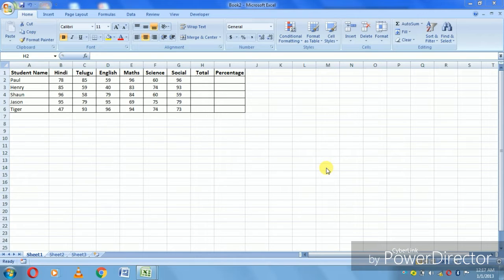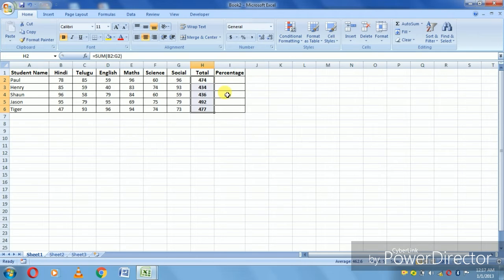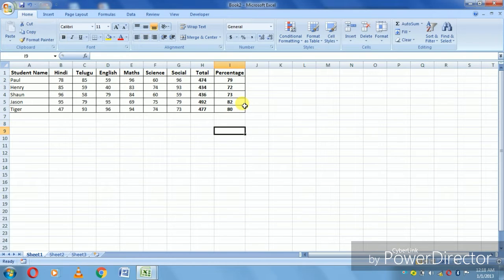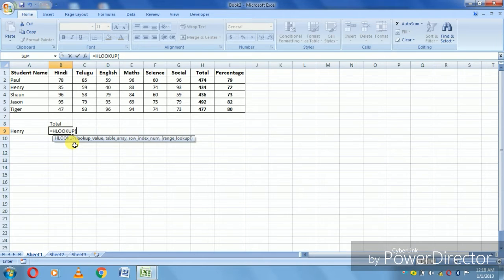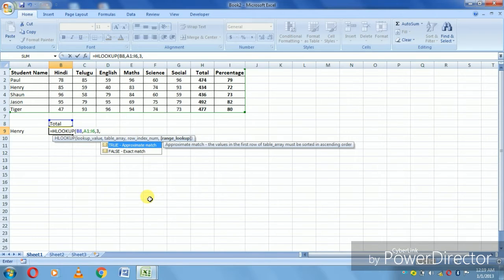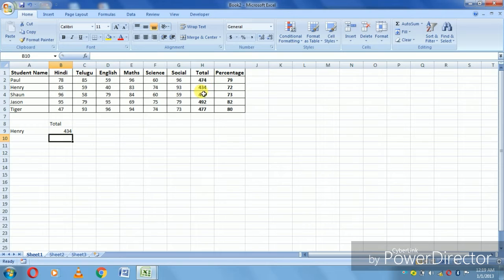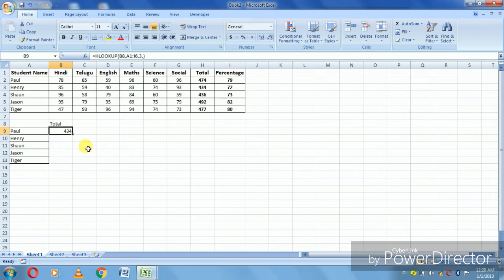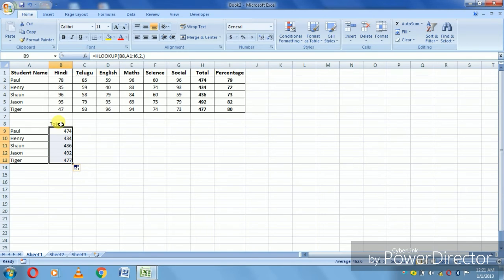Hlookup in Excel